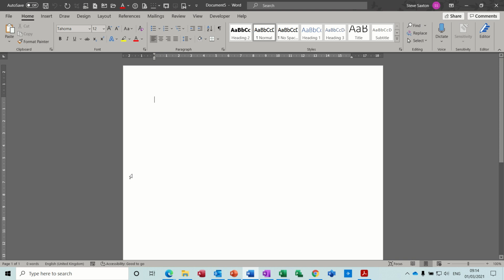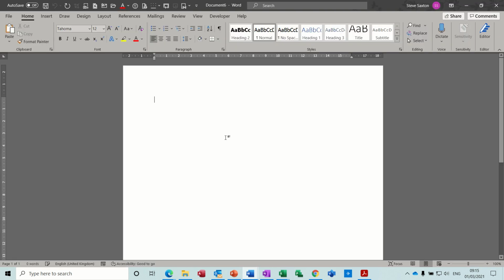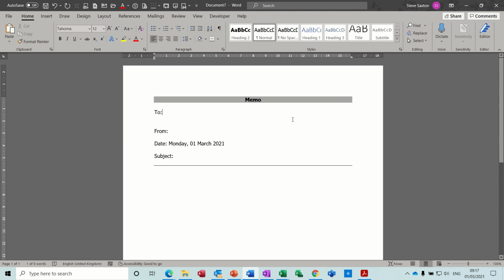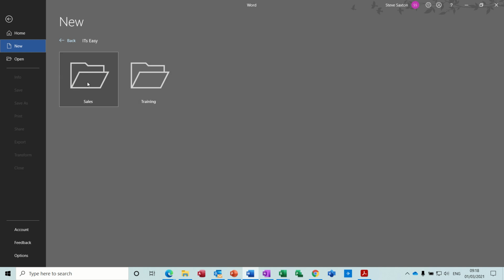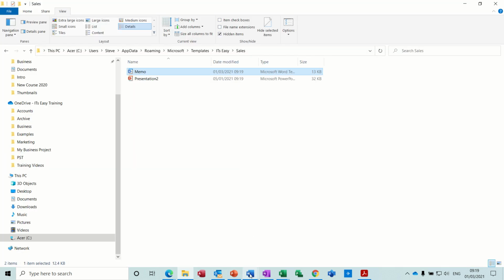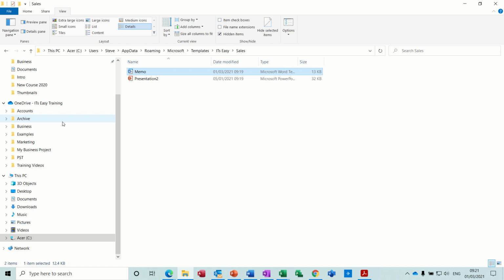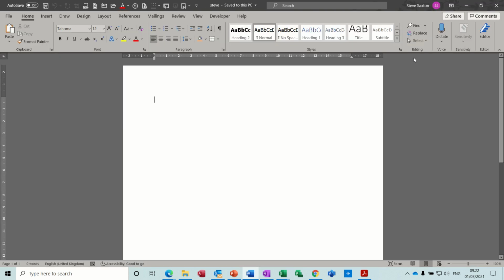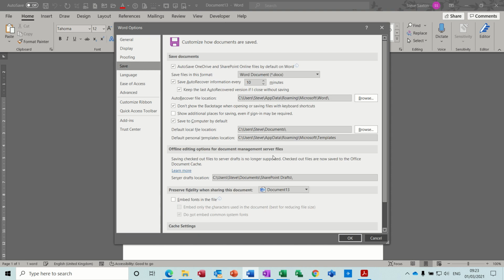Create AMAZING Documents with Master Templates in Word!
Today, I'm going to challenge myself to create the most amazing documents using master templates in Word, and I want you to see how it turns out! Learn how to create professional-looking documents in Microsoft Word using master templates! In this tutorial, we'll show you how to save time and effort by using pre-designed templates to create amazing documents. From business reports to academic papers, master templates can help you achieve a consistent and polished look. Discover the power of master templates in Word and take your document creation skills to the next level!